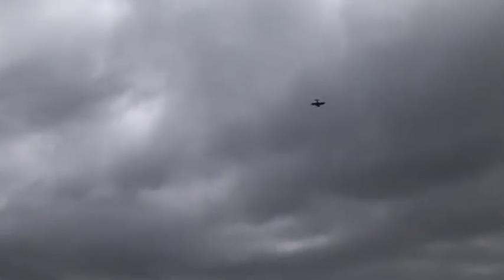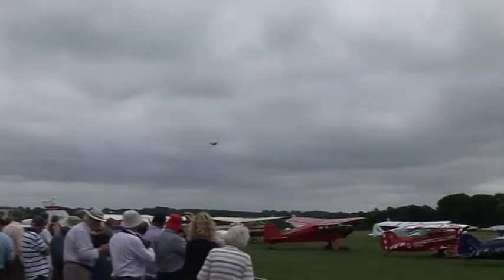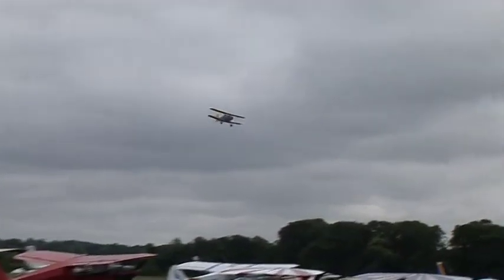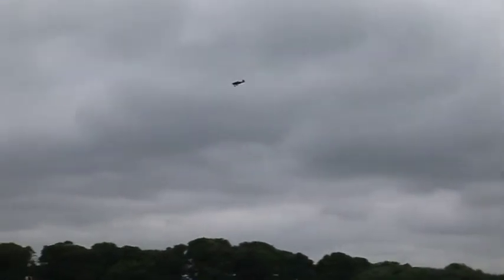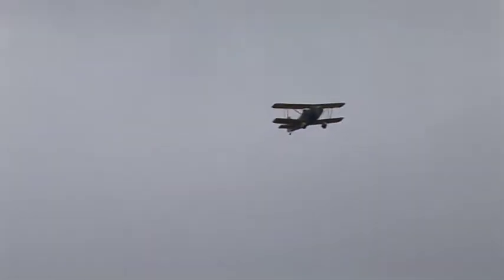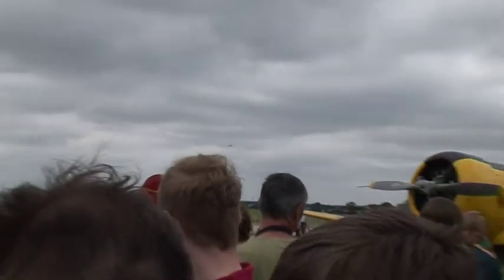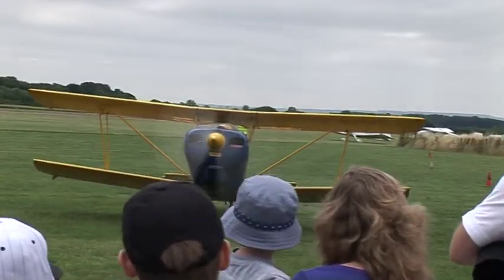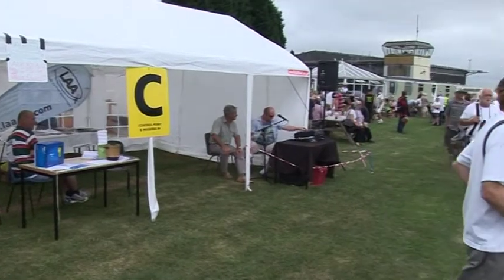Tatenhill Air Display July 2013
Skills and thrills in the air at the "World War Two" established Tatenhill Air Field